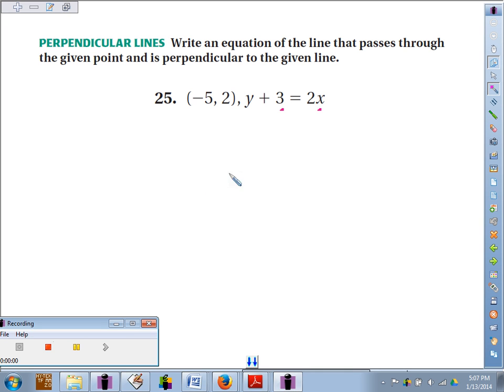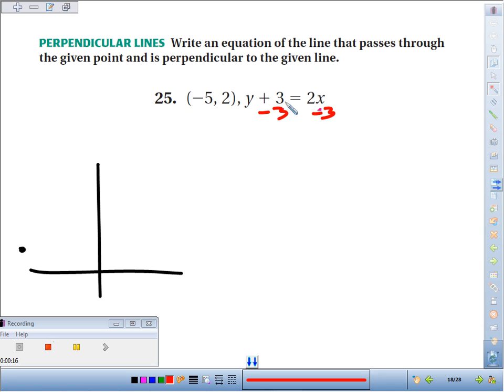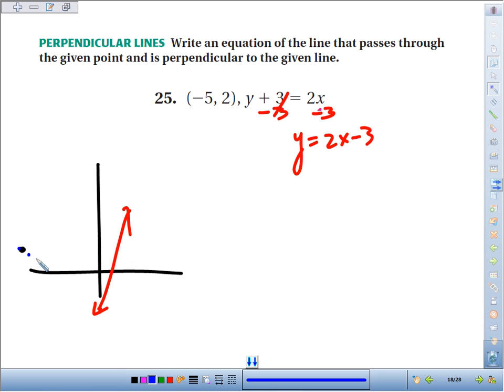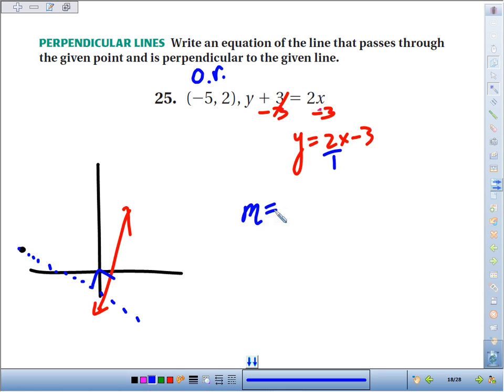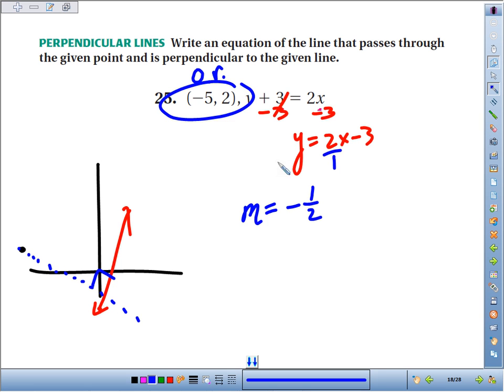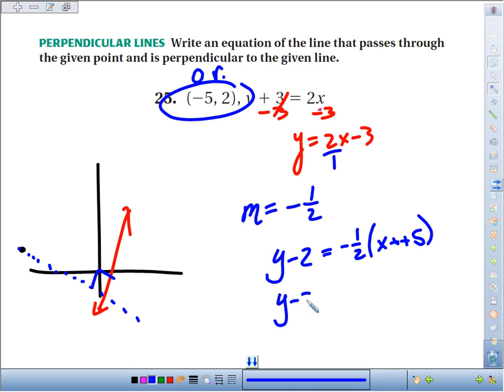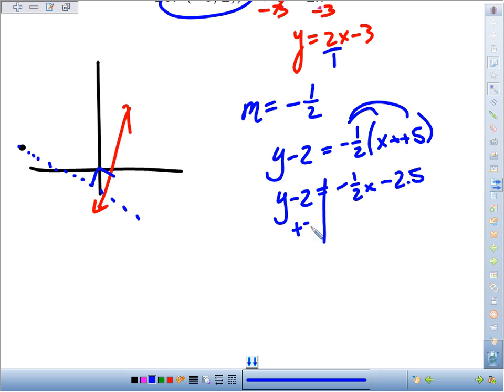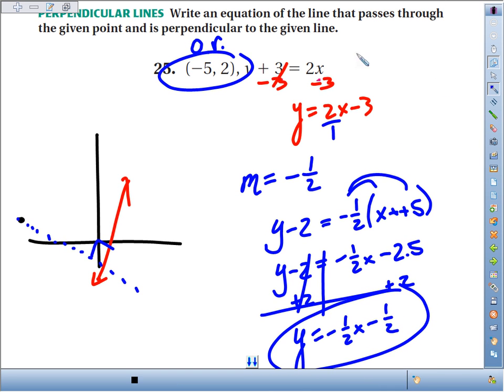5 5 25